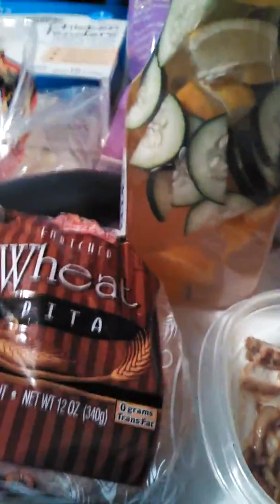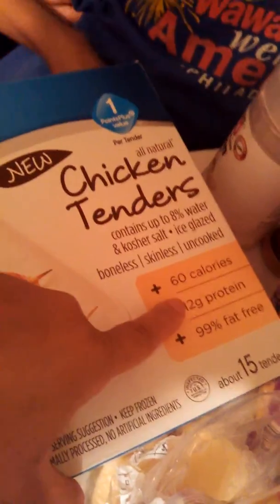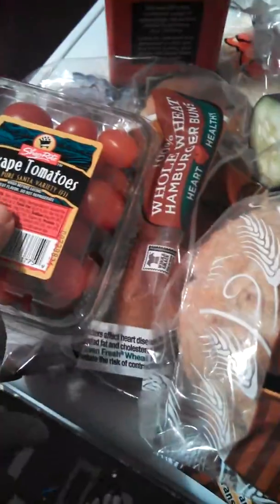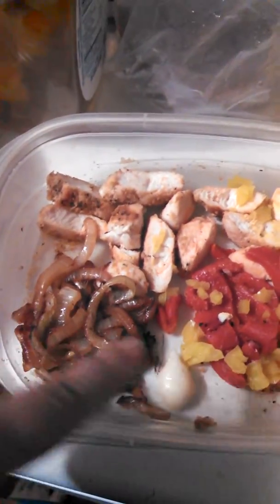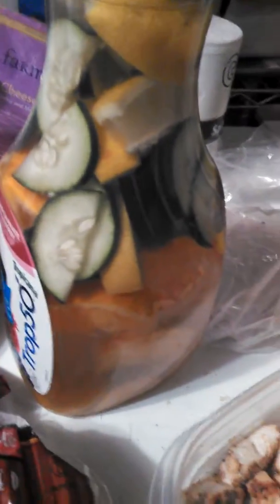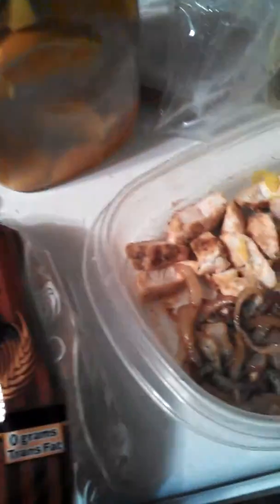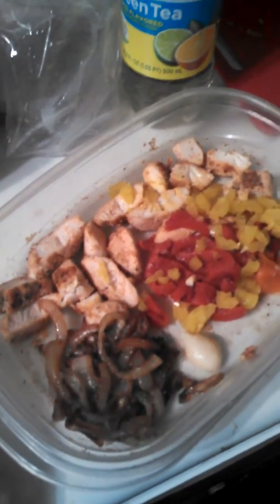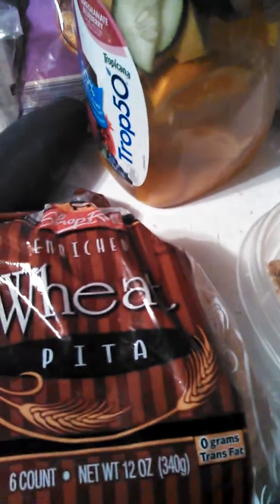Lookin what I found update/What's for dinner?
Correction: I used the whole pita and now the calories are 452.

This was very tasty but I couldn't finish the whole thing. So I didn't get all of those calories.